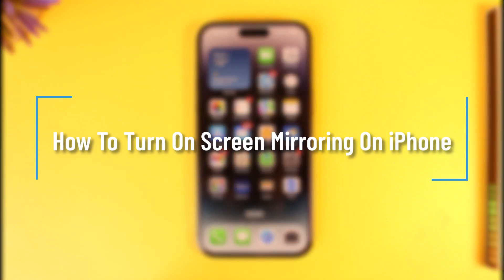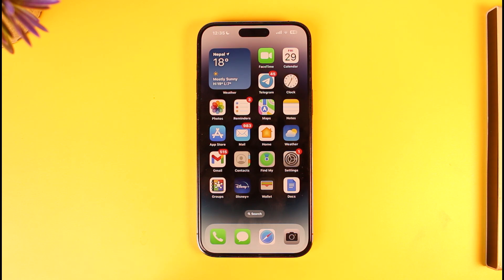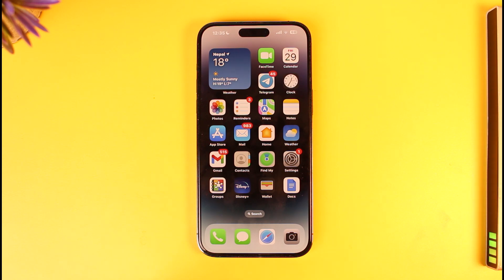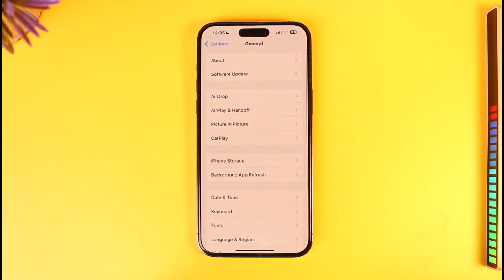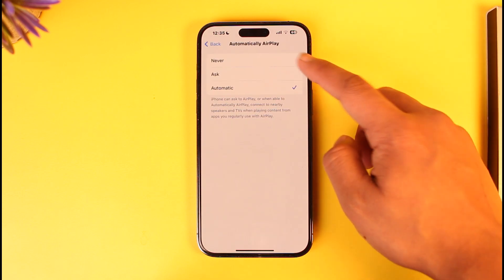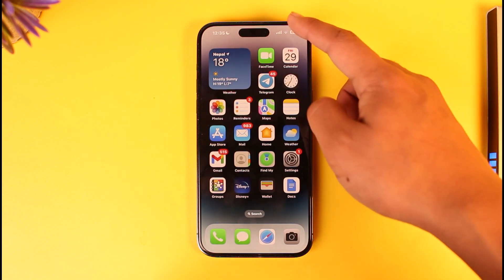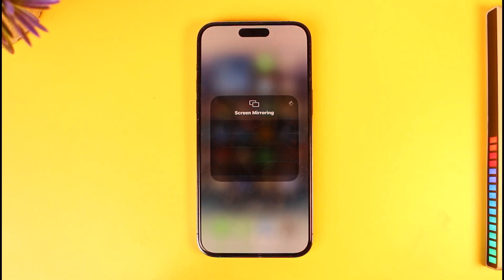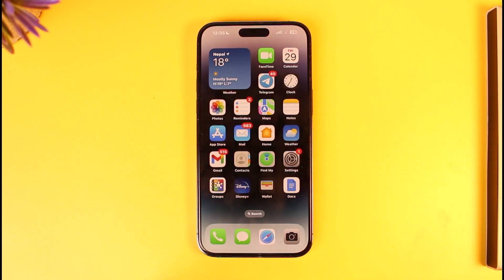How To Turn On Screen Mirroring On iPhone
In this tutorial video, I will quickly guide you on how you can turn on screen mirroring on your iPhone. So, make sure to watch this video till the end. We try to be responsive to as many questions as possible.

► Chapters:
0:00 Introduction
0:12 Turn On Screen Mirroring
1:10 Conclusion